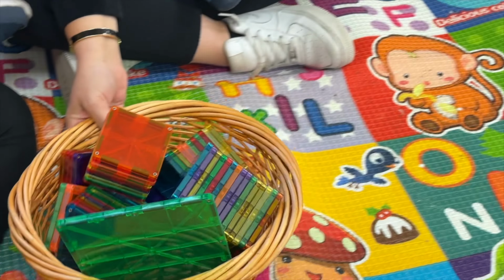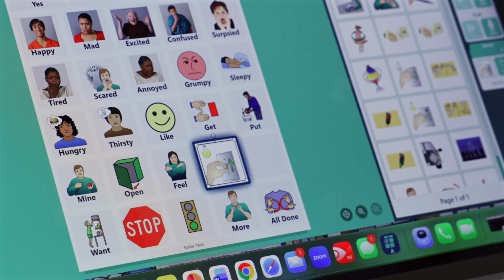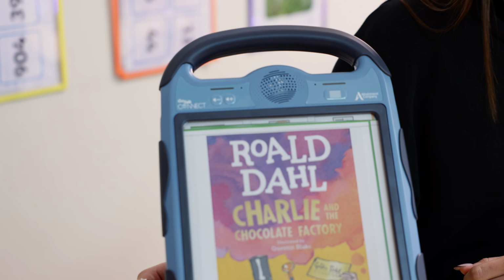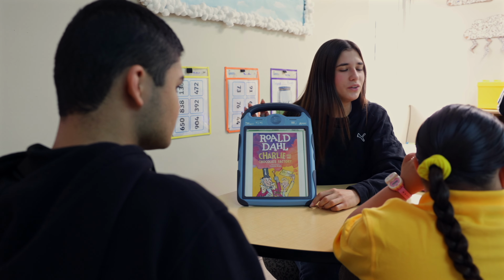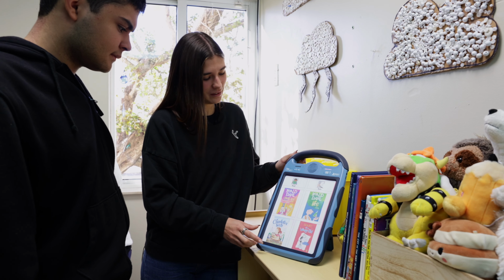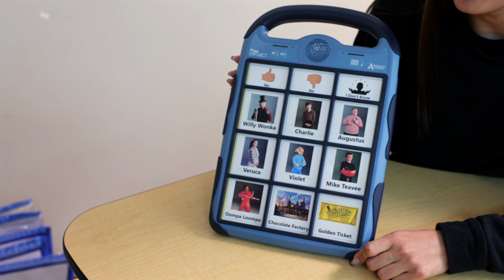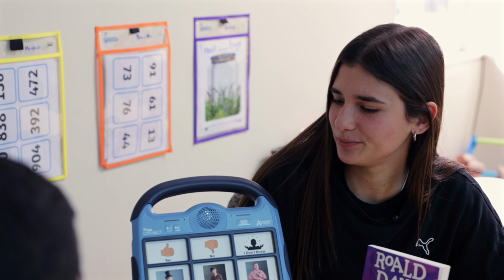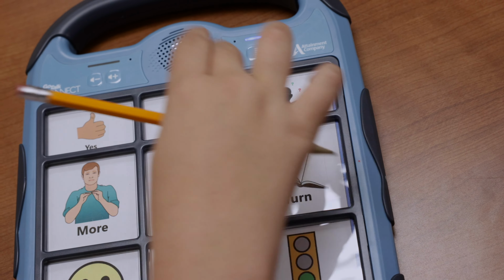How to Use the GoTalk CONNECT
The Step Up AT to Promote Early Literacy Project (Step Up AT) is an innovative professional development resource to increase teacher and parent knowledge of evidence based assistive technology (AT) practices to increase early literacy outcomes for preschool children with disabilities. Through interactive online modules, access to AT devices, and expert coaching, teachers and parents learn how to identify children’s needs and incorporate AT to increase their participation in early literacy activities at home and school.